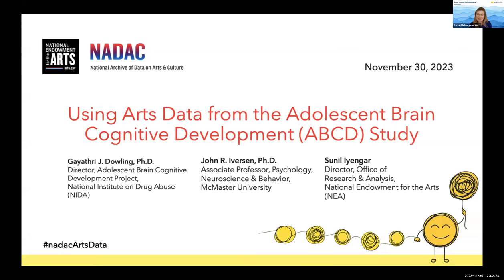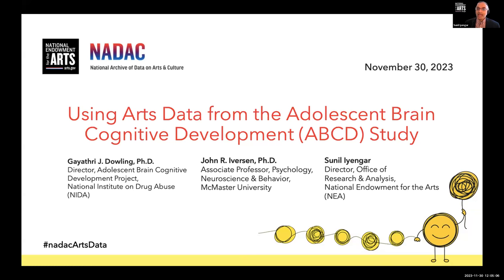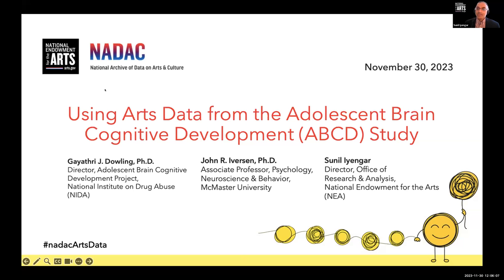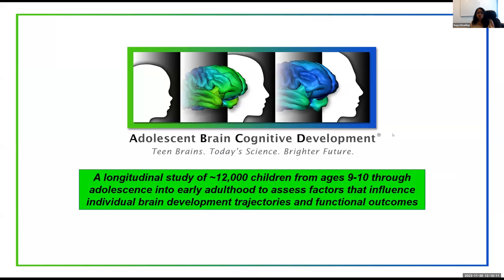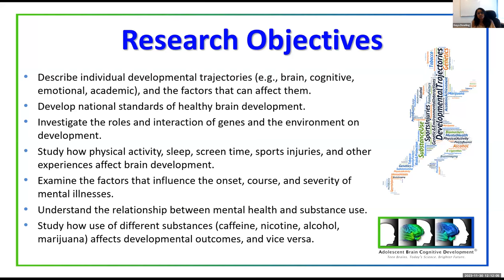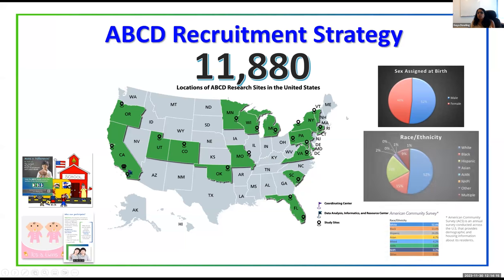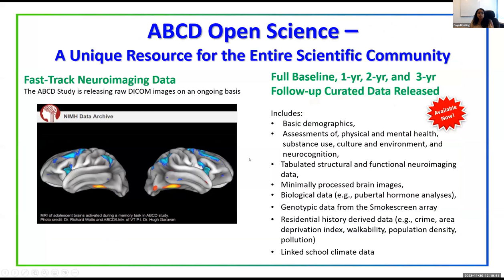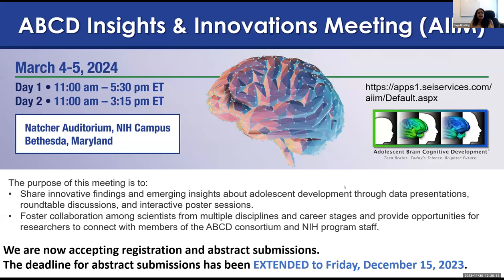Using Arts Data from the Adolescent Brain Cognitive Development (ABCD) Study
This webinar, hosted by the National Archive of Data on Arts & Culture (NADAC), introduces participants to the Adolescent Brain Cognitive Development (ABCD) study and explains how it is used to understand the arts' potential impacts on child health and brain development.

During this webinar, Dr. Gay Dowling will give an overview of the ABCD Study, the largest prospective longitudinal study of brain development and child health in the U.S. Having enrolled nearly 12,000 diverse youth from across the country starting at ages 9-10 and assessing them repeatedly for a decade, the ABCD Study is poised to answer myriad questions about adolescent development. Dr. Dowling will describe the origins of the study, its methods, and its open science framework, which allows researchers from around the world to analyze ABCD data, thereby enriching the value of the study.

Dr. Iversen will describe the arts-specific measures within ABCD. He will discuss how these measures are used in concert with the comprehensive characterization of brain and cognitive measures to understand the impact of the arts on development. Dr. Iversen will give examples of connections between arts experiences and measures of development, showing a high prevalence of the arts, with music being the most impactful activity among a wide range of artistic and athletic activities.